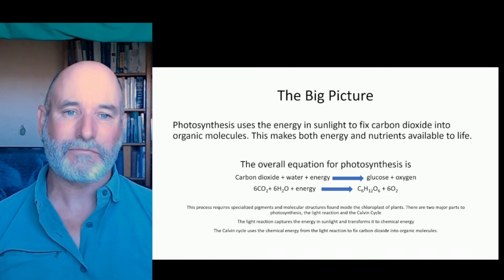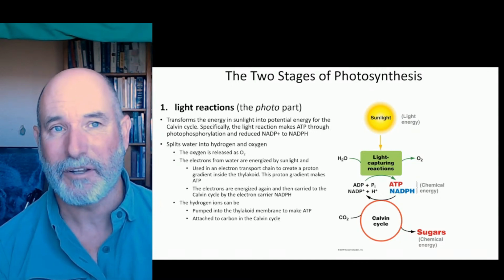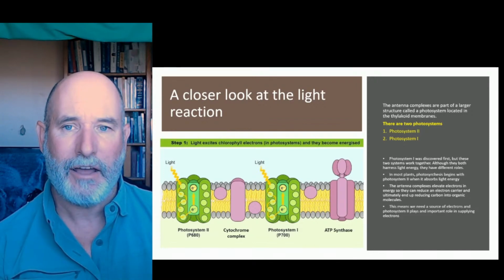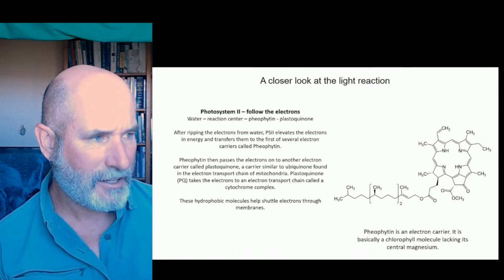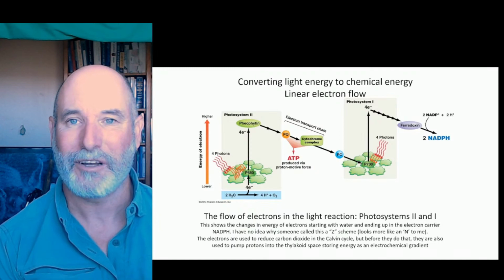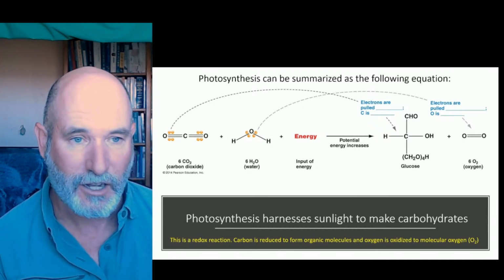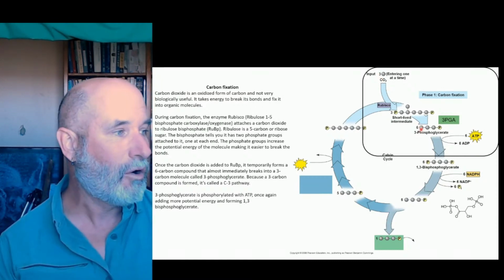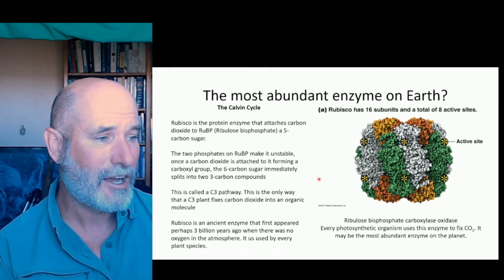Bio 304 Plant form and function - Class lecture photosynthesis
I cover the light reaction and the Calvin cycle